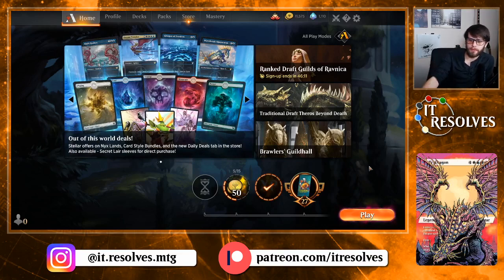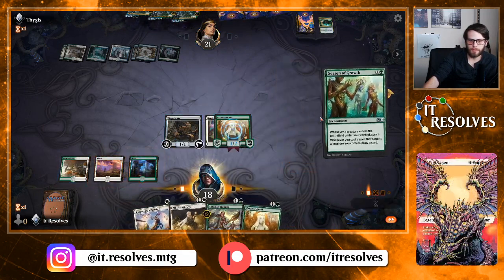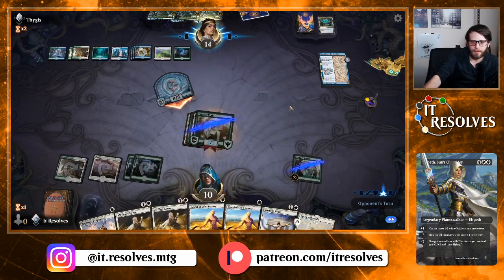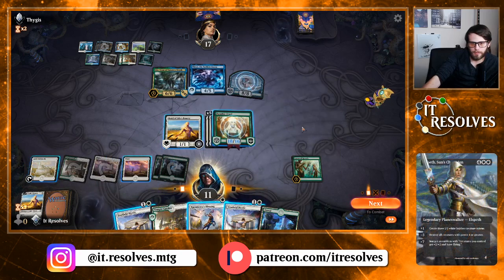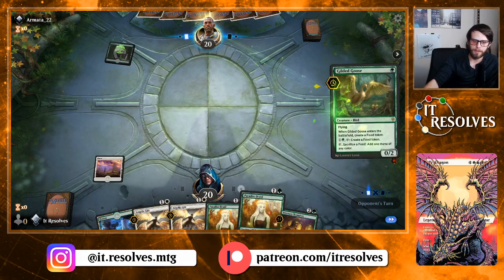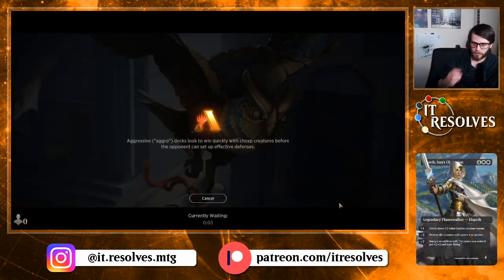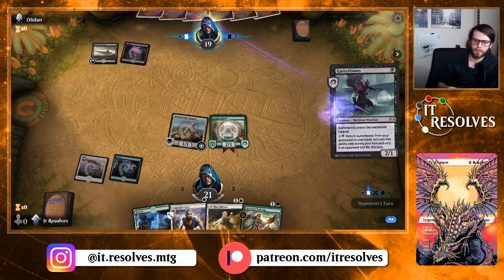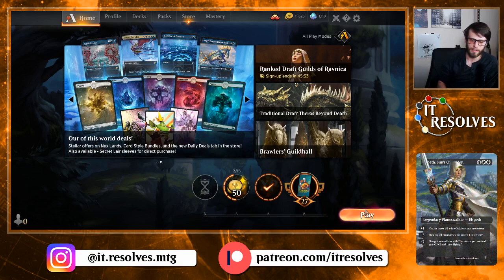MTG Arena | Standard | Selesnya Enchantments #2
A bit of a better showing from this Green White deck, but still some work to do! Leave your suggestions in the comment section below!